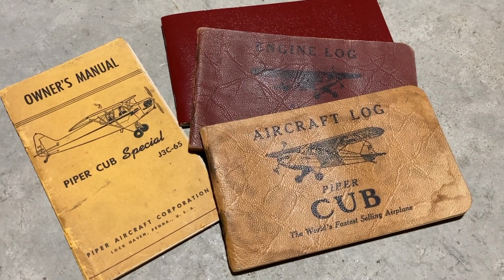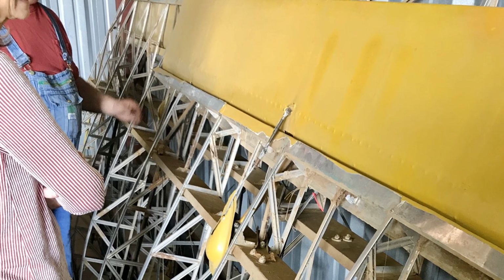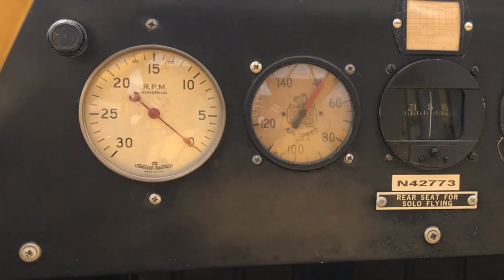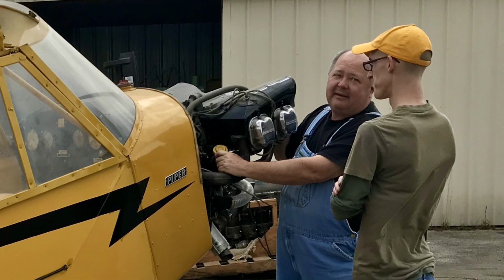Here's the outstanding 1945 Cub we're restoring!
We are restoring this exceptional 1945 J3 Cub. Less than 700 hours. NDH. Original Log Books. Very Original Time Capsule!